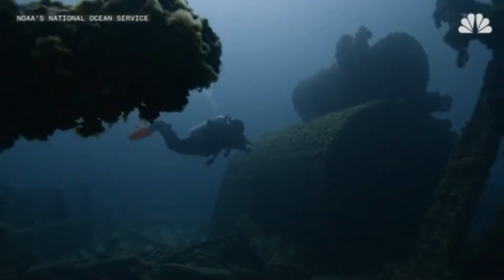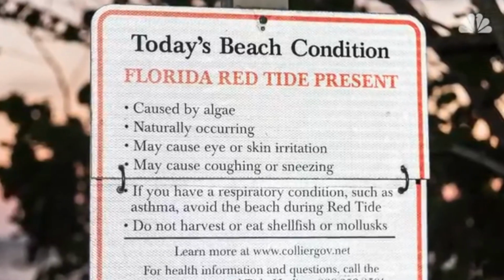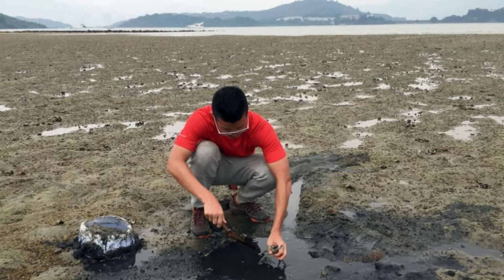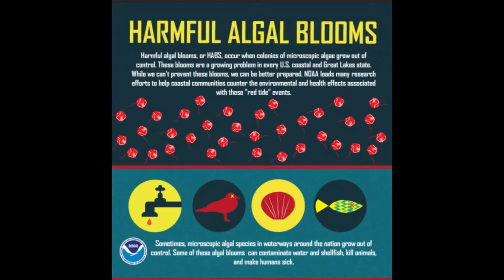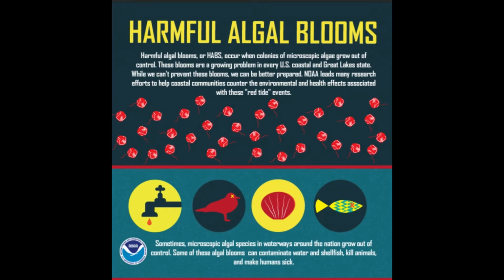REDTIDE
Pictures and clip from nbc news.